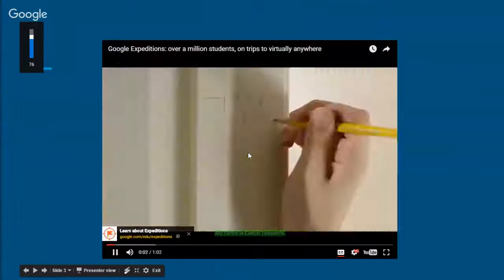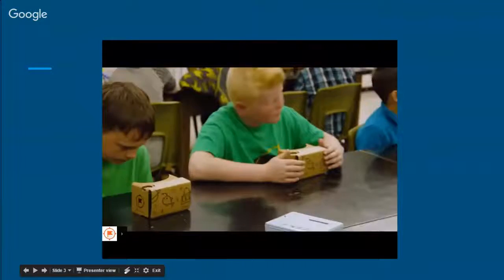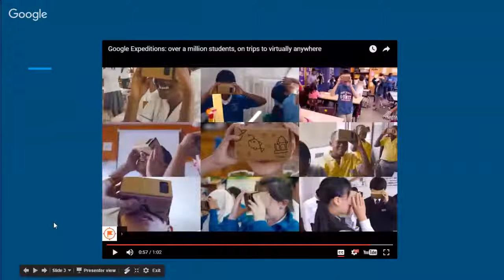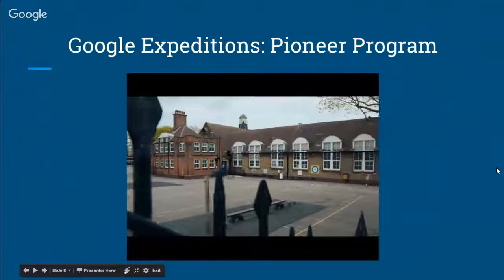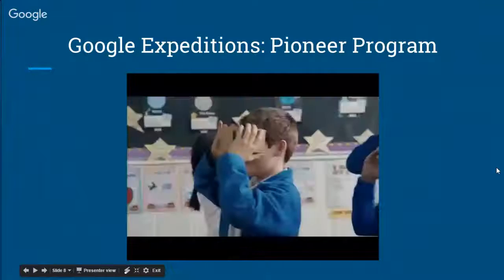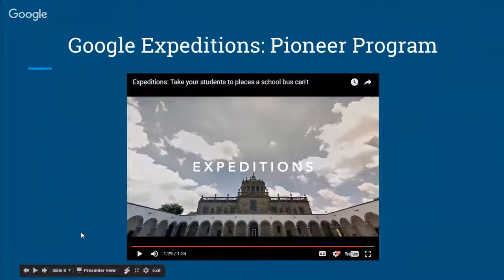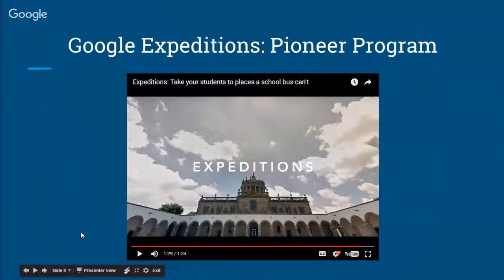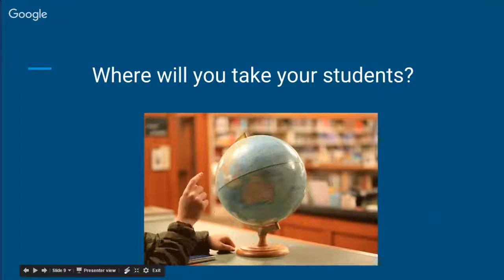Virtual Reality in the Classroom